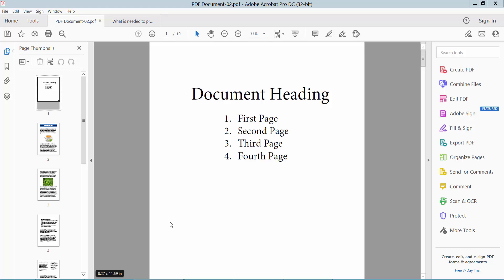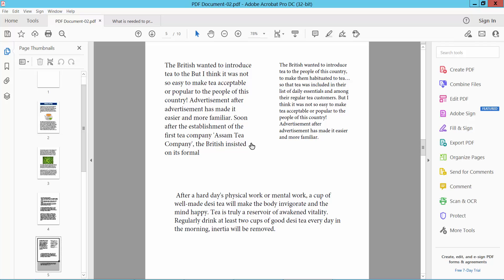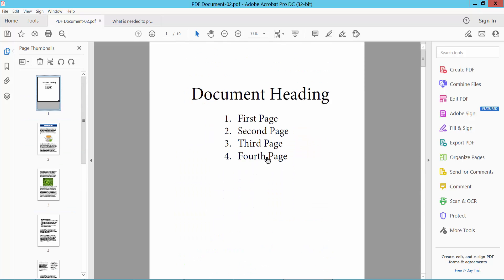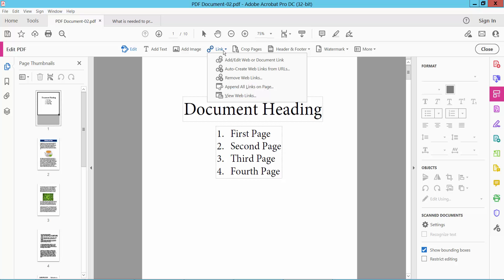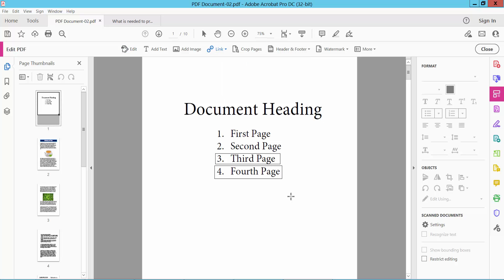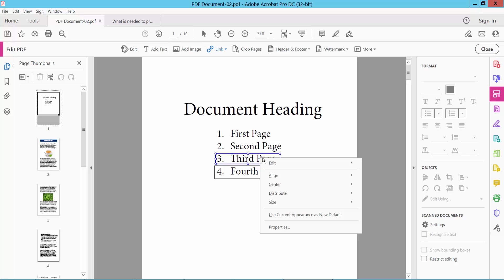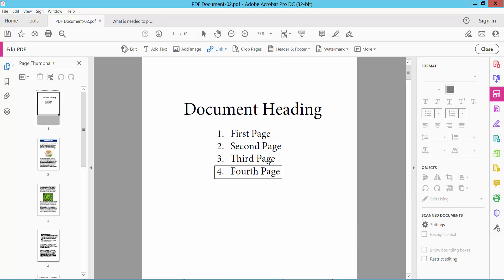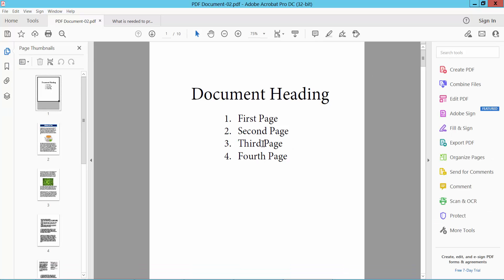How to remove all clickable links from a PDF File (Edit PDF) using Adobe Acrobat Pro DC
Hello everyone, Today I will show you. How to remove all clickable links from a PDF File (Edit PDF) using Adobe Acrobat Pro DC.